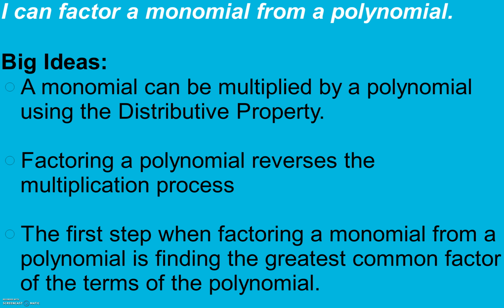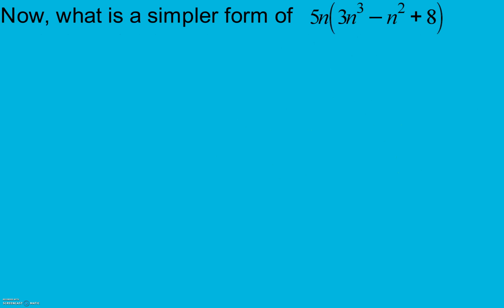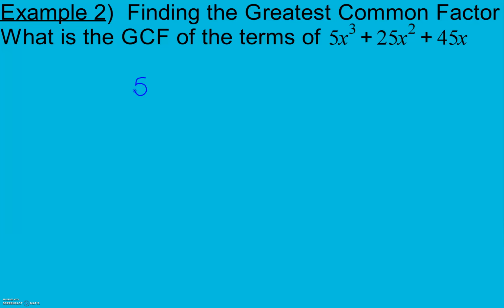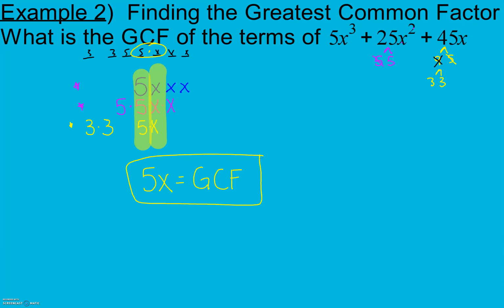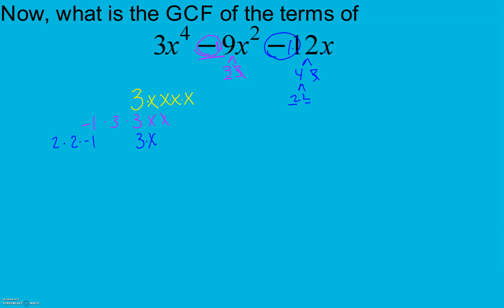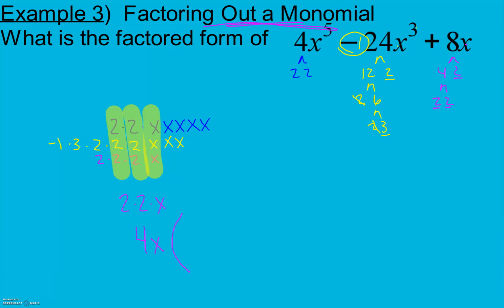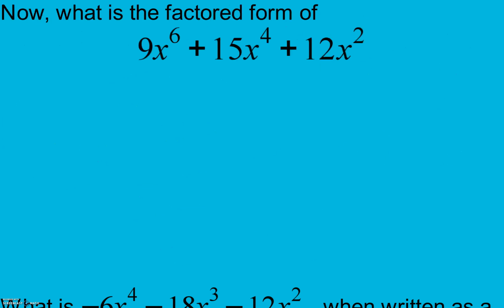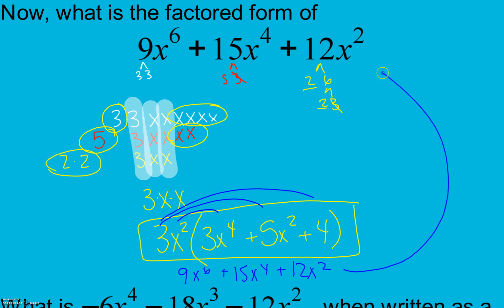Algebra 1 Section 8.2 pt 1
Multiplying and Factoring